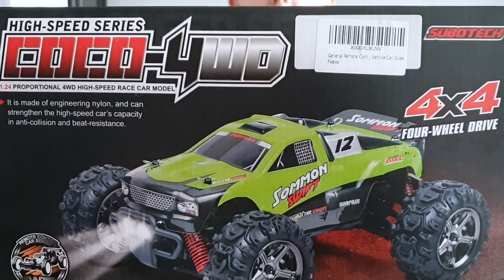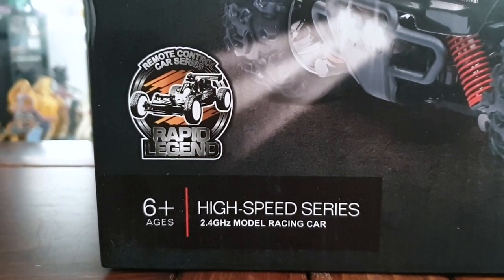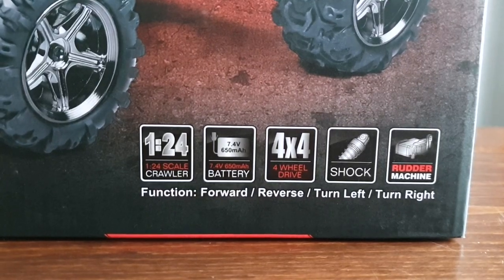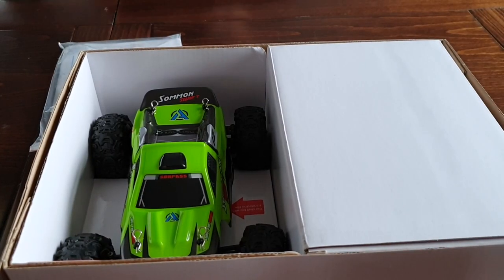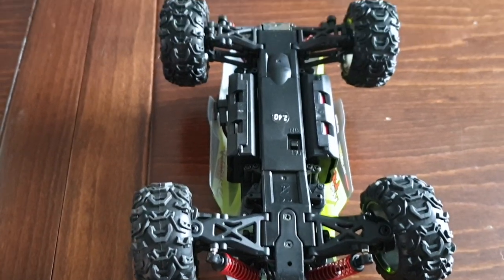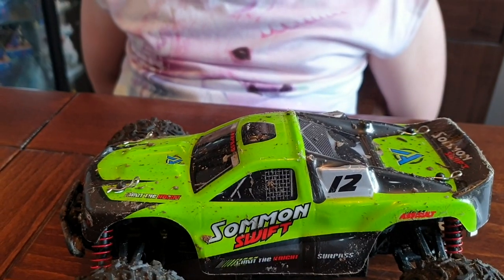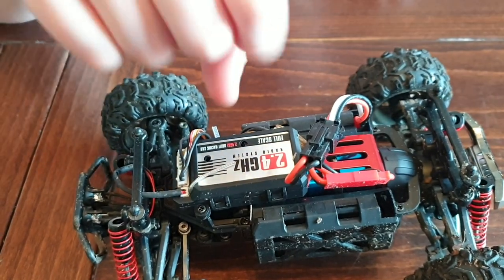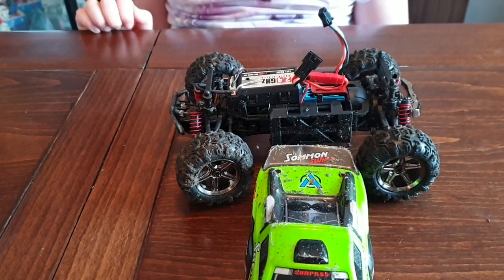SGILE FAST RACE CAR | BEST NEW TOYS | KIDS FUN TV VIDEOS 2019 🚘😍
Mimi has super fun unboxing, reviewing and road testing the:

SGILE Remote Control
40 KM/H High Speed
RC Race Car 2.4Ghz 4WD

This test will show you how good, tough and more importantly fun this toy bundle is.

We have speed, agility, jumps and bumps.. everything needed for a true test review.  The film was made using one battery over 60 minutes.

The link is

10%off code :ACHKFZS8

Description:
Take RC Car driving experiences to the next level by gifting your kid with the new Off-road high speed racing car.
This crawling beast takes RC fun to the next level with its 4 wheel independent suspension system that allows the car to breeze through rocky terrains in a single breath.
Push all boundaries by inviting your children’s friend and show off this powerful car toy and its outstanding capabilities.
This is the perfect gift for every occasion like birthdays, christmas or as a party gift.
Product Parameters:
Body battery: 7.4V/650MA lithium battery
Remote battery: 3*1.5 V AA battery
Charging time: about 120 minutes
Use time: 30 minutes
Car speed: 40KM/H
Remote control distance: about 50M
Remote control mode: 2.4GHZ
Material: ABS
Applicable age: 6 years old +
Package contains:
1 remote control
1 USB charging cable
1 Instruction Manual;
1 7.4V 650 mAh lithium battery,
1 small screwdriver
1 L-shaped Allen key
4 R-locks

Features & details

TOP SPEED OF 40KM/H - new RC racing car boasts a top speed of 40km/h that pushes the car to adrenaline pumping speed and control.

2.4GHZ TRANSMISSION CONTROL - With powerful 2.4GHz transmission control, this remote control car can perform outstanding off-road drifting stunts and unlimited fun by playing with multiple players at the same time. No signal interference when you compete with your friends.

4 WHEEL DRIVE SYSTEM - High speed race car is equipped with a 4 wheel independent suspension system that allows you to drive the car on uneven grounds with stability and complete control.

FULL OF FEATURES - This high speed crawler's tires are made of quality rubber and is fitted with built-in shock absorbers. The anti-collision body design ensures lasting performance while the internal steering mechanism is fine tuned for precision driving. It is also powered by a single magnetic motor that beats like a fearless heart on fire.

HIGH QUALITY MATERIALS - Off road car is made with quality in mind. Including the fuselage, the base, the body and the wheel axles are made of engineered nylon material making the car tough and resistant to impacts and bumps for longer service life.

We regard our channel as a kids studio or city full of fun and laughter. We want all kids to watch fun TV.

With toys and me this is the place to be with what seems like unlimited toys, you are sure to have a great time.

love to you all, Mimi xx